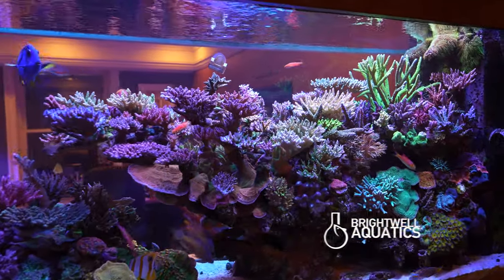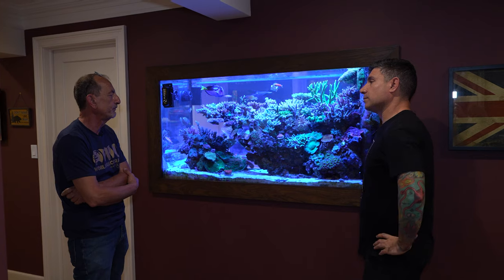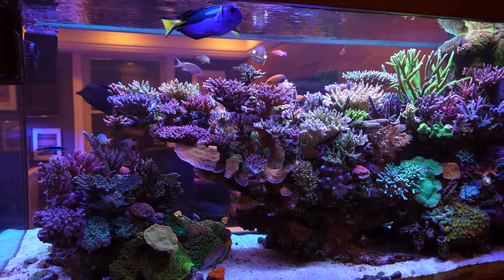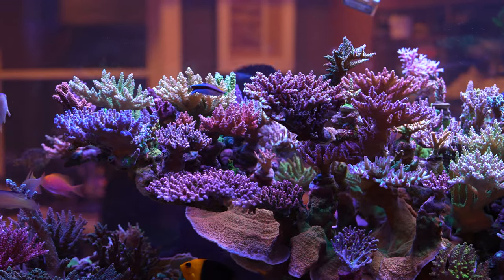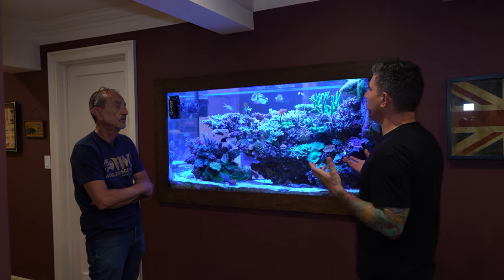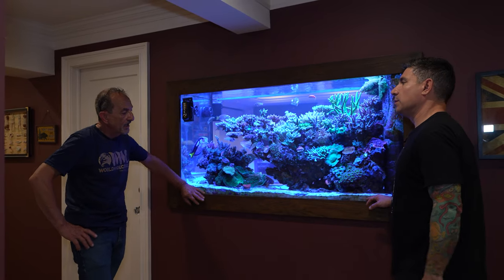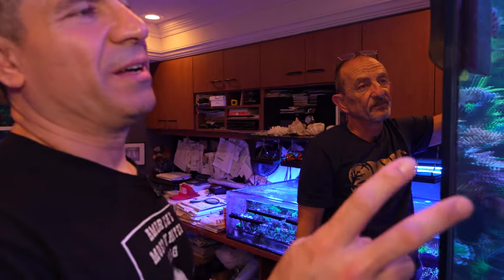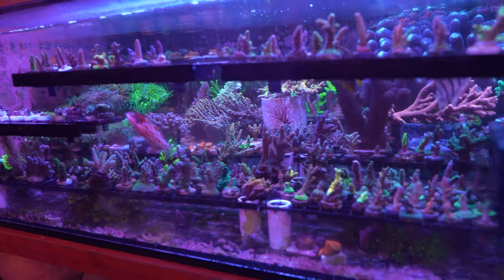Reef Master REVEALS Unique Methods For INSANE Growth!!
Joe Tusi is an award-winning reefer that has an addiction for SPS corals. His acropora displays intense coloration and grows at a very fast pace. Vic is amazed with all of the different methods that Joe uses to keep a healthy and thriving reef tank. Joe's reef tank has been mentioned through Reef2Reef and multiple aquarium magazines. His reef tank has been running for over 15 years and hopes to inspire many passionate reefers everywhere!